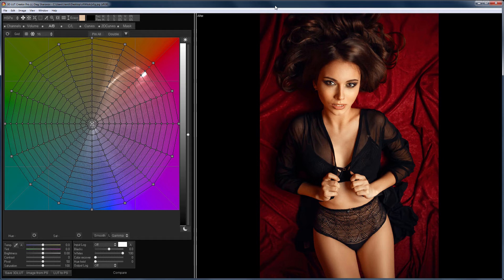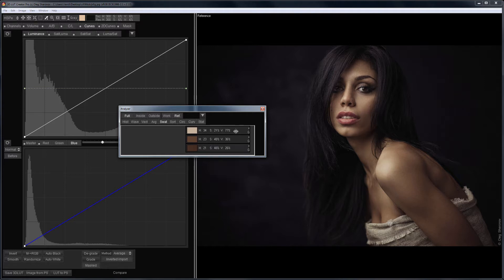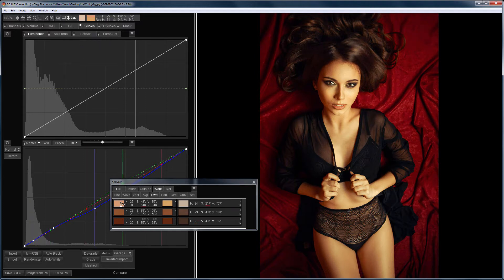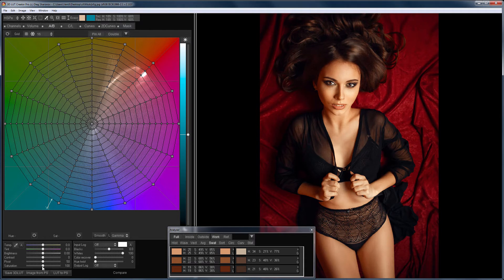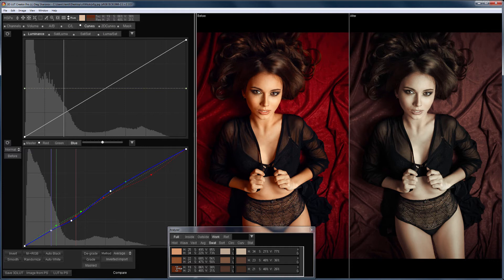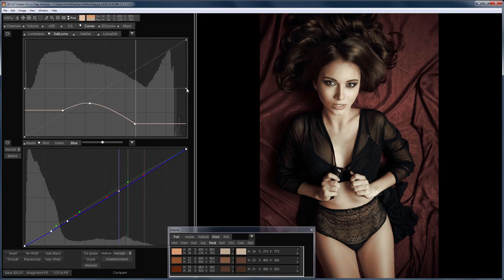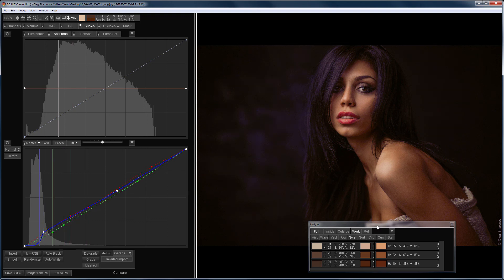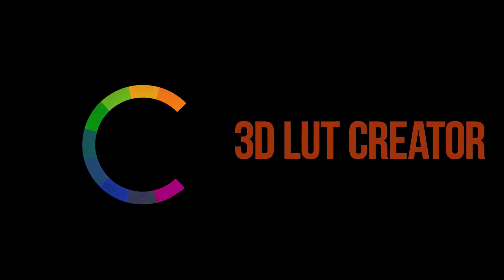Adjusting and matching skin tone by numbers in 3D LUT Creator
In this video you will learn how to adjust skin color by numbers with curves in 3D LUT Creator!

This video is dedicated to Truman Seligman, a teacher of English, who helped very much with the preparation of English versions of lessons, he always found time to help. We will remember and miss you, rest in peace, man!